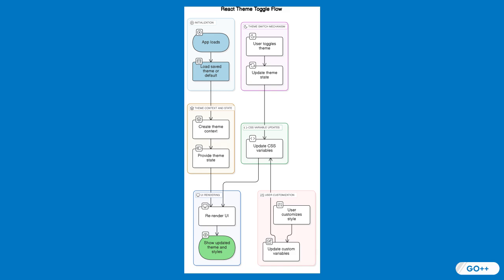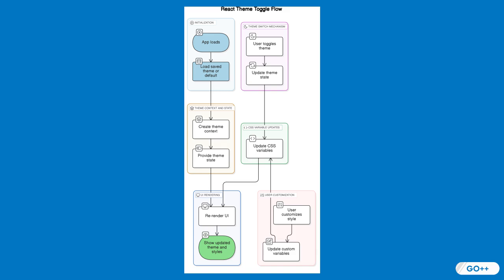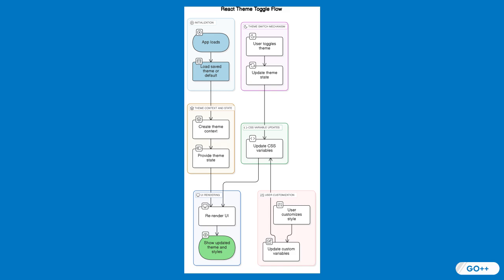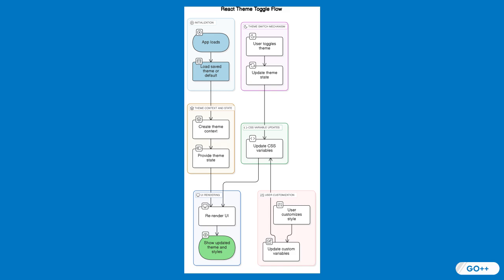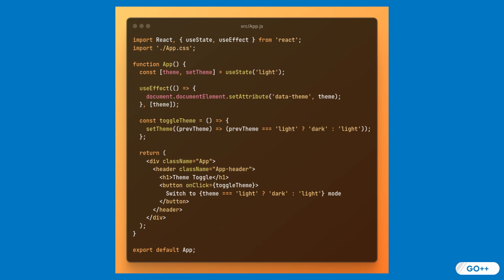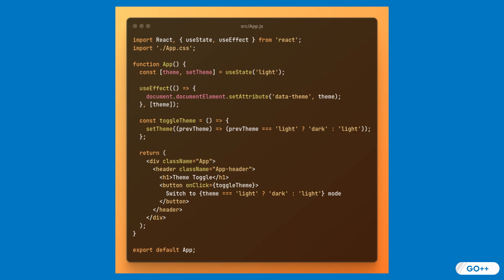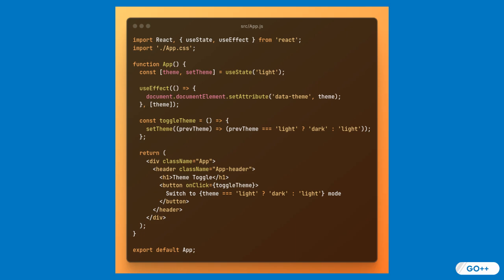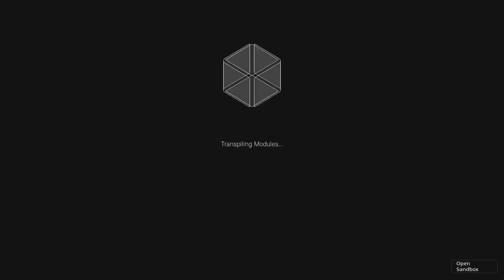React Theme Toggle Tutorial | Dynamic Light & Dark Mode with CSS Variables for Modern UX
Give your users instant control over Light / Dark mode and watch engagement soar! In this step‑by‑step tutorial you’ll learn how to build a customizable theme toggle with React and CSS variables—no extra libraries required. We combine React’s useState and useEffect hooks with modern CSS custom properties to create a sleek, high‑performance switch that fits any branding or accessibility need.

🚀 Why Add a Theme Toggle?
Accessibility: reduce eye strain in low‑light environments

Personalization: empower visitors to pick the style they love

Brand Flexibility: match corporate palettes in seconds

Modern Expectation: Light/Dark switching is a must‑have for today’s web apps

Inside the video we lay the foundation with React’s component architecture, then show how CSS variables let you update colors globally by flipping a single data‑theme attribute—no re‑rendering heavy components, no complex style overrides.

Portions of this guide were refined using advanced artificial‑intelligence technologies to ensure clear, concise explanations and smooth pacing.

App.js – manages theme state, toggles between 'light' and 'dark', and sets data-theme.

Global CSS – defines root variables (--bg-color, --text-color) plus dark‑theme overrides.

Animated Button – label swaps automatically: “Switch to Dark Mode” ↔ “Switch to Light Mode.”

Extensible Structure – easily add more themes or save preference to localStorage.

🎬 Demo Snapshot
Initial load: Light theme, crisp white background.

One click: Smooth transition to Dark theme, text flips to white, background turns deep gray.

Label update: Button now invites user back to Light theme, reflecting current state instantly.

✅ Key Takeaways
Use CSS variables for global, high‑performance theme changes.

Control themes with a single attribute (document.documentElement.setAttribute).

Merge React hooks and CSS for seamless, flicker‑free UX.

Structure code for rapid scaling—add new palettes with a few extra variables.

Happy coding and see you in the next React deep dive!